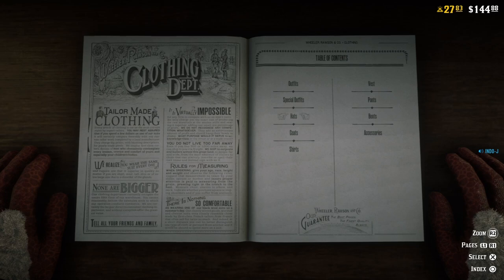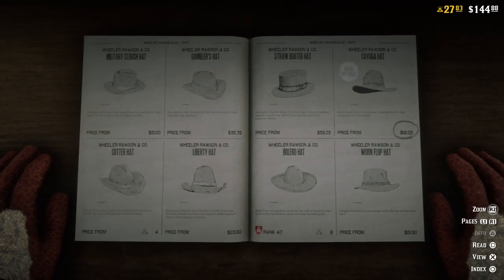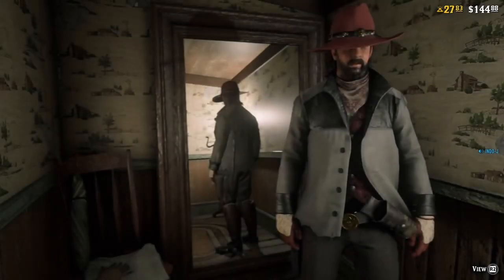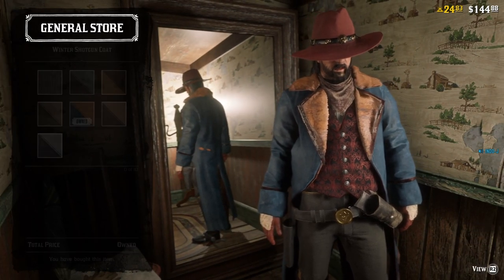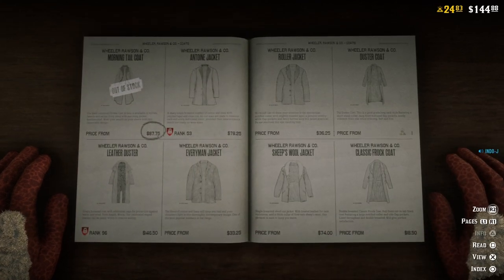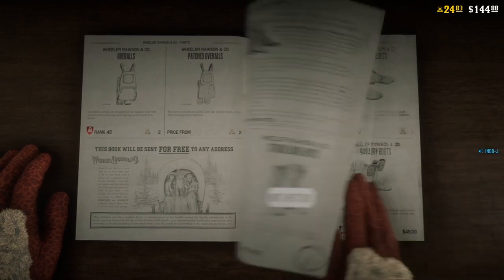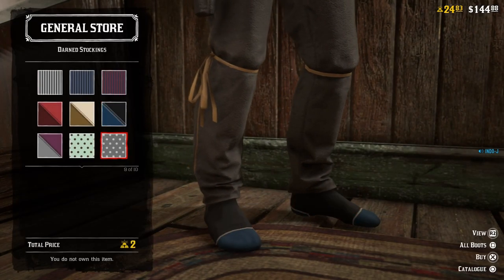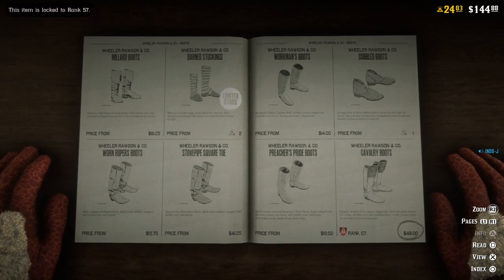New Up And Smoke and Clothing in the Red Dead Online Beta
Showcase Gameplay Tutorial video about the new weekly tunables update DLC with DiscountsClothing and new showdown event called Up And Smoke in Red Dead Redemption 2 Online Beta

Keep up for my next videos from Red Dead Redemption 2 about: Mission’s Gameplay Walkthroughs Hideouts Gangs Posses Arthur Morgan Dutch Van der Linde John Marston Jack Marston Abigail Robberts Bill Williamson Javier Escuela Sadie Adler Micah Bell Hosea Matthews Charles Smith Sean McGuire Lennie Summers Pearson Uncle Molly O Shea Susan Grimshaw Leapold Strauss Karen Jones Tilly Jackson Mary-Beth Caskill Josiah Trelawny Reverend Swanson gangs Mexican standoffs Tutorials DLC Showcases Previews Reviews New Vehicles Mounts Fights Weapons Swords Bows Mods Gangs Livestreams Cheats Trailers Easter Eggs Cutscenes Intros Bosses Underbosses Rockstar Editor Movie

Furthermore keep up for future updates off: Mafia Series, GTA Series and more